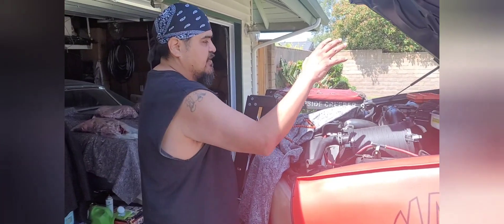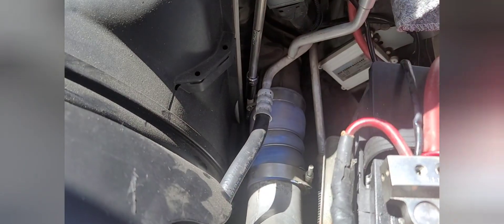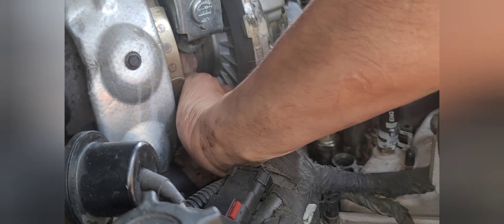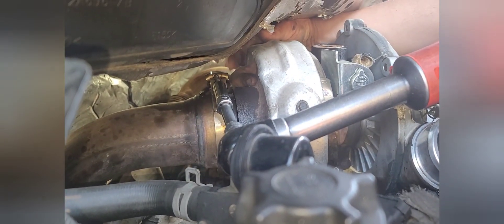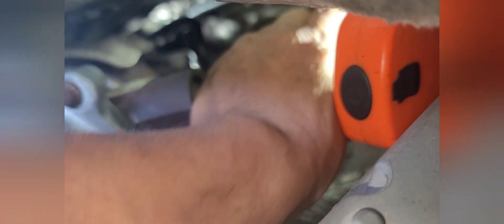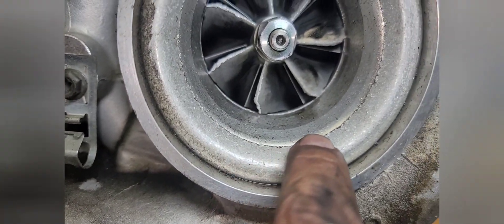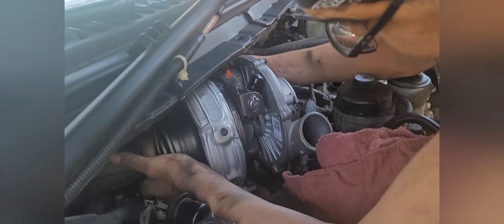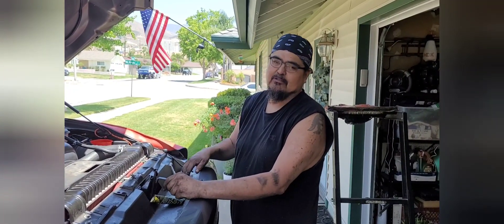Replacing a turbo on a Ford 6.0 Powerstroke diesel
DIY'ers and fellow mechanics you have to see my Ford 6.0 Powerstroke diesel turbo repair
In this video, I show you the steps that I take when replacing a turbocharger on a Ford 6.0 Powerstroke diesel.

The Ford Super Duty trucks, introduced in 1999, are built on a separate platform from the smaller F-150. Bigger, stronger, and more robust, they are meant to perform feats of which the F-150 isn't capable. In an effort to stay competitive in a "more is better" marketplace, Ford increased payload and towing capacities for 2005.

Thanks to a new fully boxed front frame clip and revised engine choices, the Ford F-250 can haul an extra 500 pounds. Tow ratings have also jumped, with the F-250 diesel model now capable of dragging an incredible 15,000 pounds. Under the hood, the base-level 5.4-liter Triton V8 gets a slew of new technology lifted from the F-150 line, including three-valve cylinder heads and variable valve timing responsible for a bump in output to an impressive 300 horsepower and 365 pound-feet of torque.

Also available is the venerable Power Stroke diesel, which happens to be the most popular engine choice in the Ford Super Duty lineup with a stump-pulling 570 lb-ft of torque on tap. All Ford trucks equipped with an automatic transmission come with a tow-haul mode. The front suspension on four-wheel-drive models uses coil springs, and the result is a significantly reduced turning radius (versus previous leaf-spring setups), which should come in handy when trying to navigate into tight parking spots.

Moving inside, the base-level XL and midlevel XLT feature a dual-pod instrument cluster that locates the message center between the round tachometer and speedometer. The high-end Lariat model gets Cherry Zebrano wood grain appliques and features leather seating surfaces and steering wheel controls for the stereo and air conditioning. Among the available options are a six-disc CD changer and an in-dash trailer brake control system. However, the 2006 Ford F-250 Super Duty isn't for everyone, as the price of a diesel-equipped Crew Cab can go well past $40,000. You'll also want to check out the F-250's formidable competition, and keep in mind that a fully redesigned Ford F-250 is expected to debut for 2007.

The Ford F250 Powerstroke Diesel 6.0L can be fixed with the following tools: Snapon, Matco, Mac,
Milwaukee, Dewalt, Craftsman, Harbor Freight and maybe even Gearwrench. Tool truck tools are better? PowerStroke Jude,  Home of the Ford Power Stroke reviews on youtube,  Made in American  made in the USA the best tools on the market shown here.